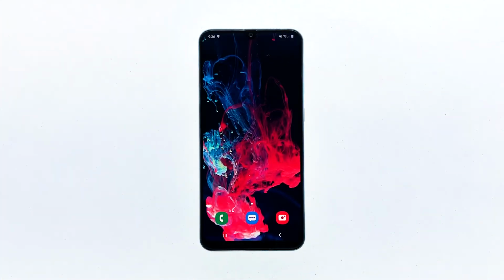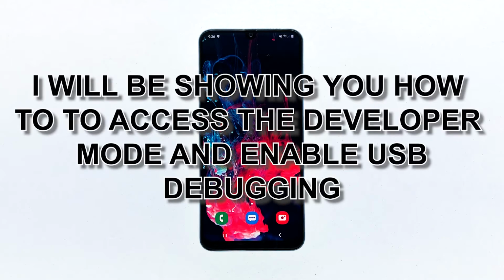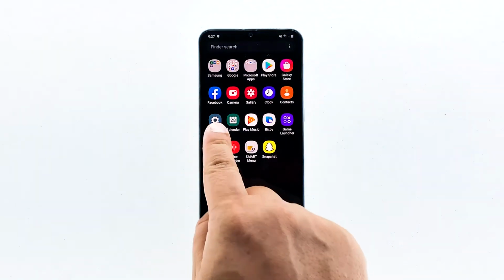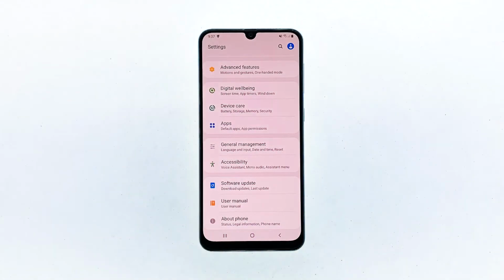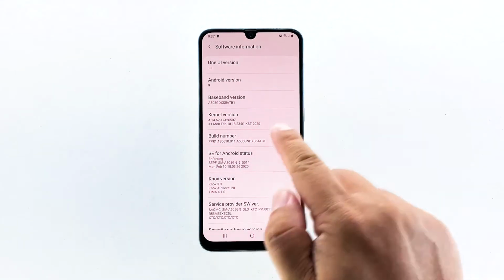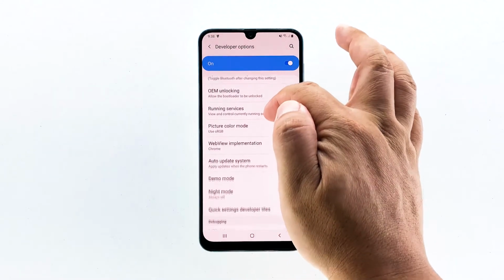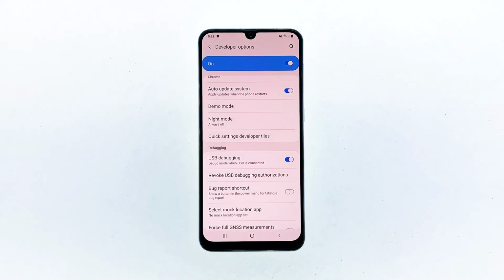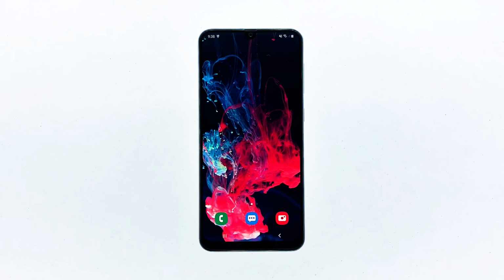How to Access Developer Options and Enable USB Debugging on Galaxy A50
If you’re out of clue on how to access Developer Options and enable USB Debugging on your Galaxy A50, scroll down and read this post to learn.

Most of the mobile applications nowadays need to go through USB Debugging to remove errors or bugs, be installed correctly, and work as intended. Aside from that, USB Debugging also helps users to organize communication between the android phone and desktop phone manager for users to smoothly arrange the computer files and contents.